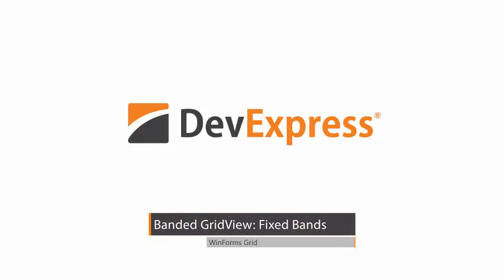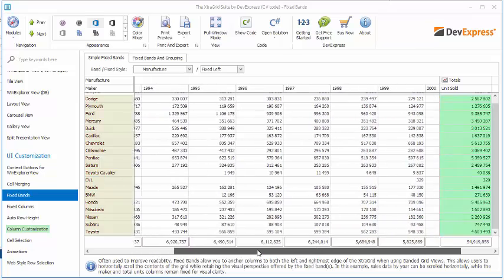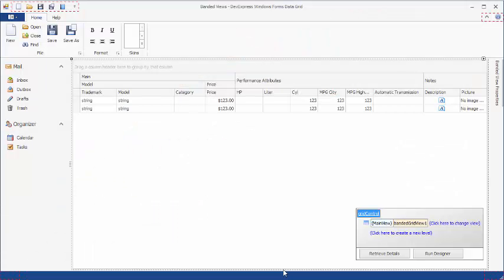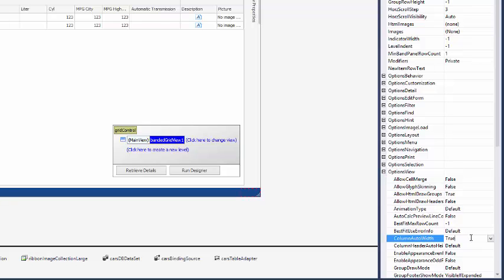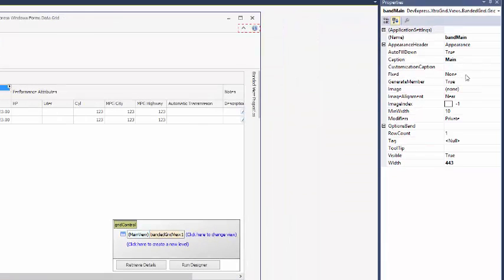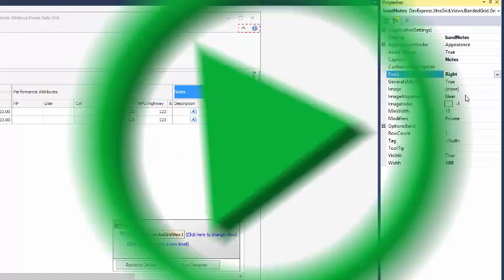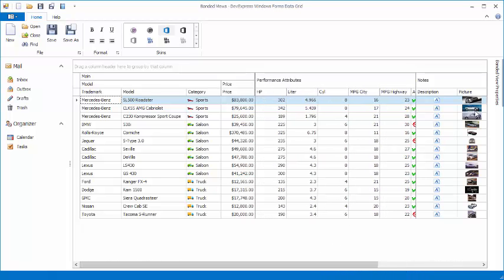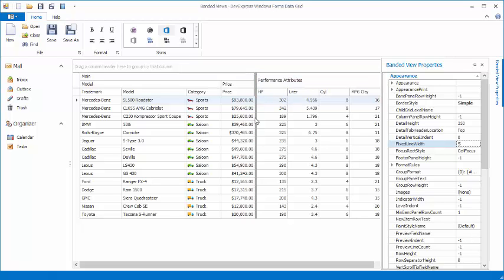DevExpress WinForms Grid: Banded Grid View - Fixed Bands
DevExpress WinForms BandedViews allow you to use the FixedBands feature similar to Frozen Panes in Microsoft Excel. Certain bands can be anchored to the View’s left or right edge and can always be displayed regardless of horizontal scrolling.